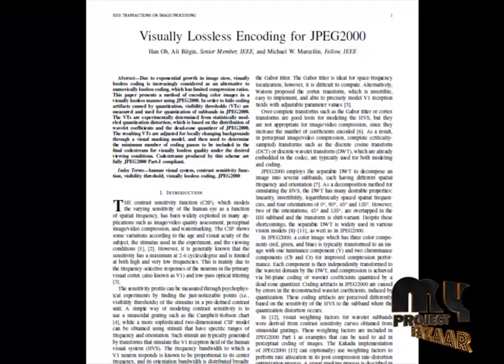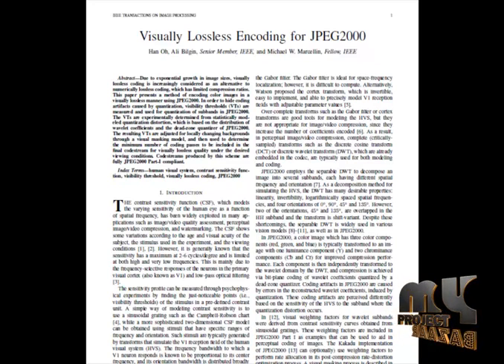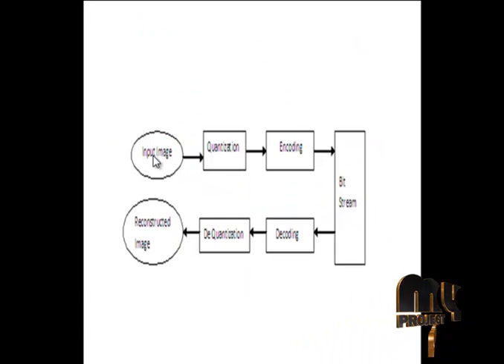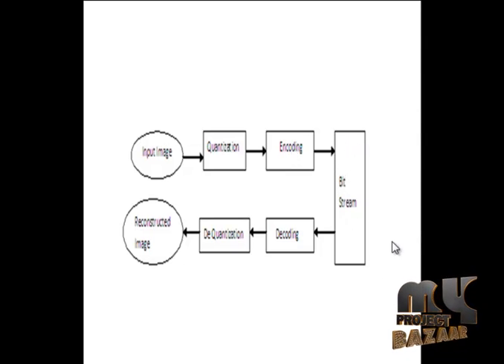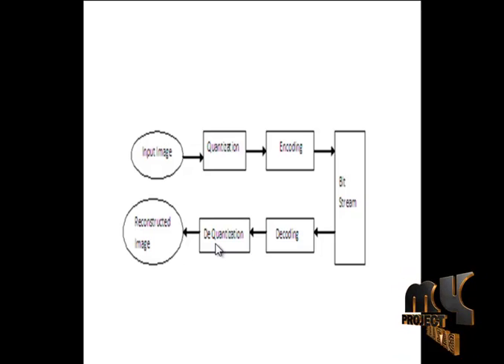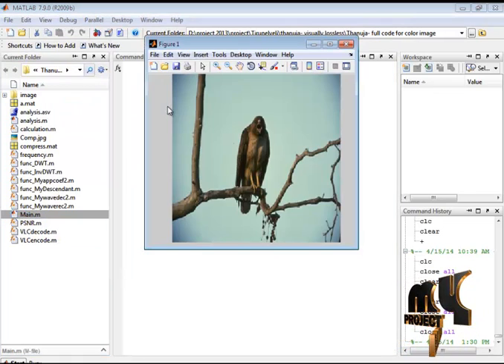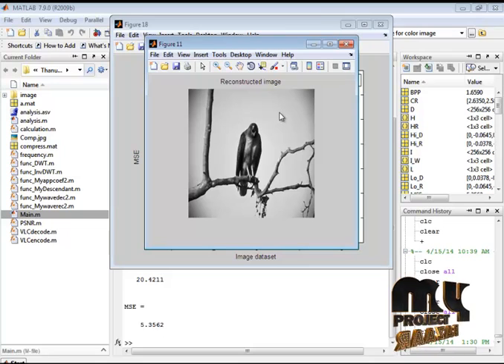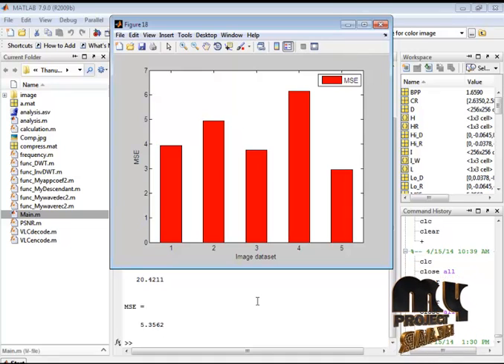Final Year Projects | Visually Lossless Encoding for JPEG2000